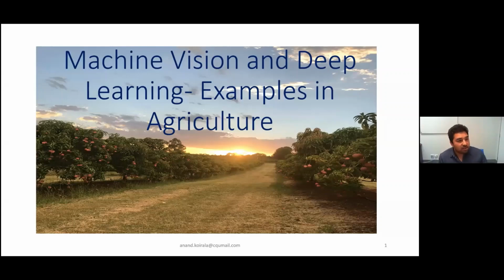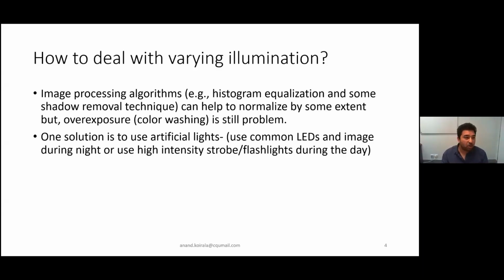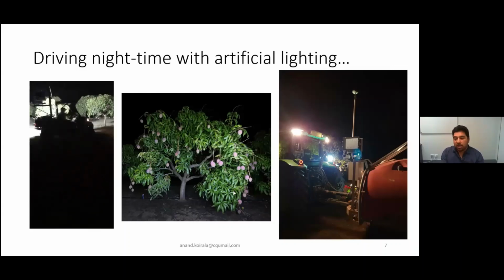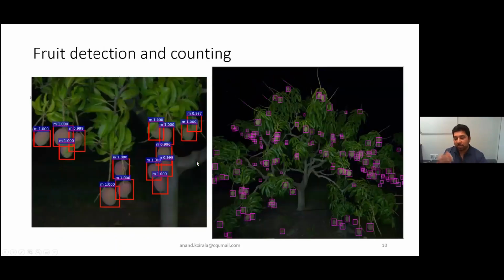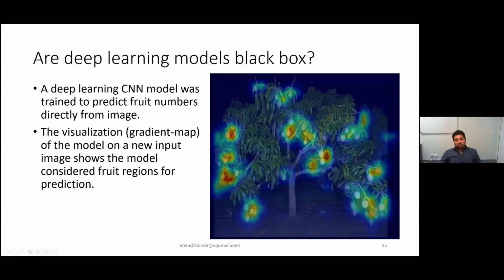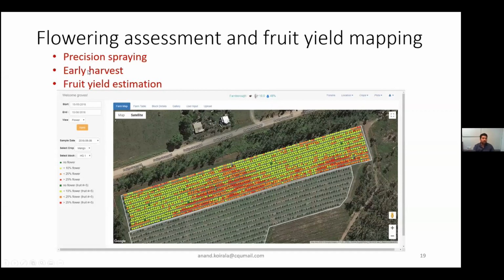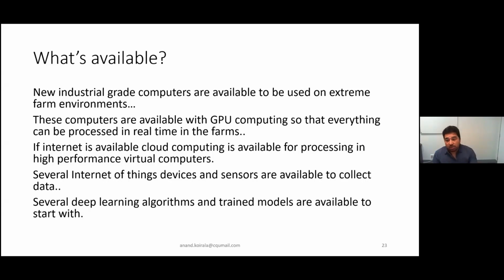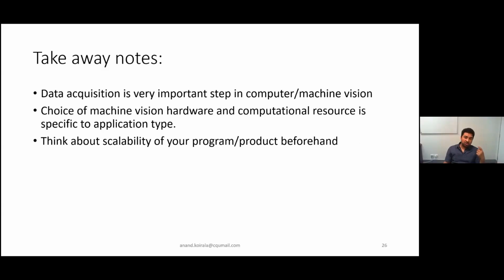Machine Vision and Deep Learning - Examples in Agriculture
This is a part of my online presentation as an speaker for the 3rd National Workshop On Machine Learning and Data Science (30 July - 3 August 2020) organised
This video summarizes part of the my work as a researcher in the relevant field. The video provides insight on applications of deep learning, machine vision, image processing and robotics especially in the field of horticulture. I hope this video will be informative to you.